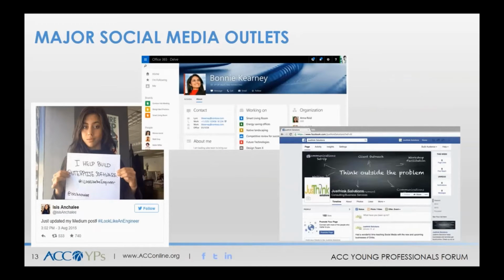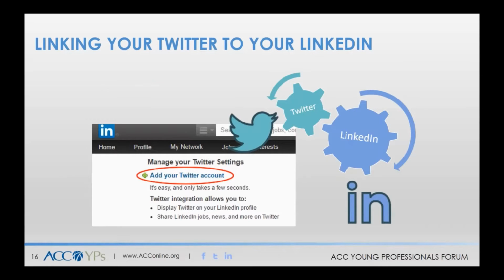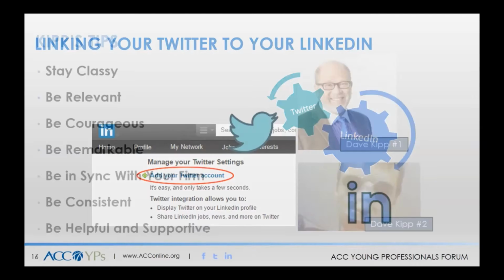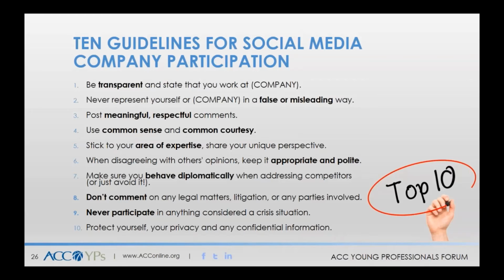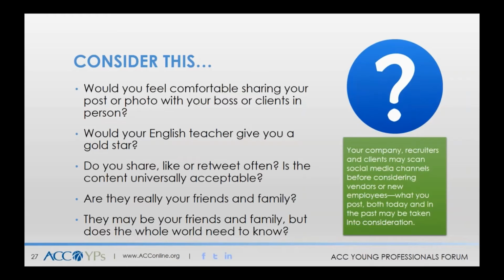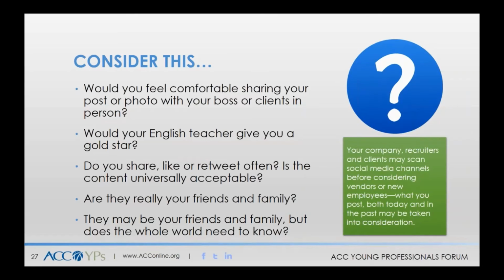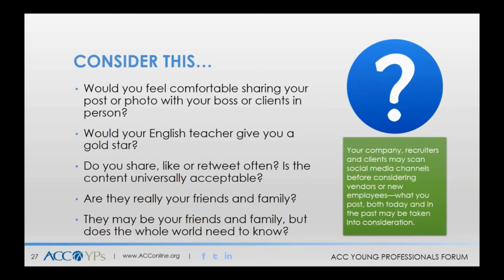Professionalism in Social Media 101: Tips and Best Practices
Are you interested in learning how to leverage social media to boost your career and support your company's objectives?